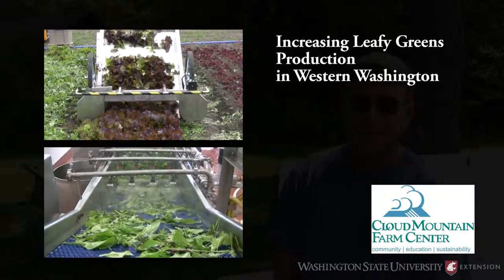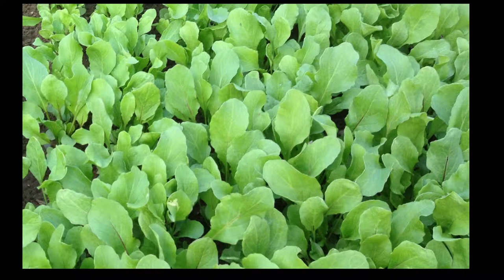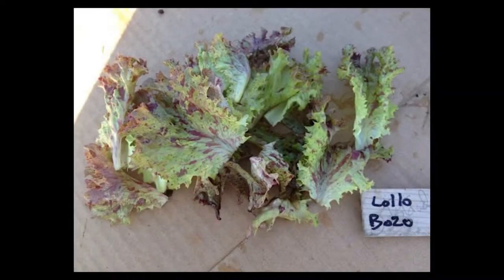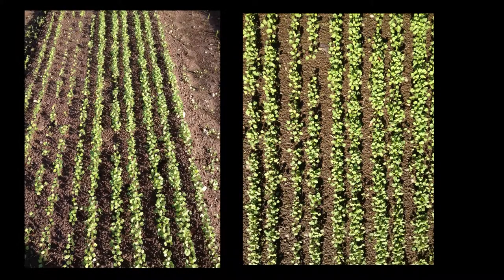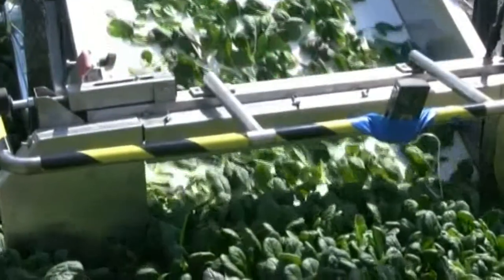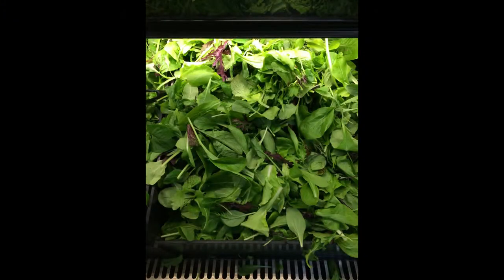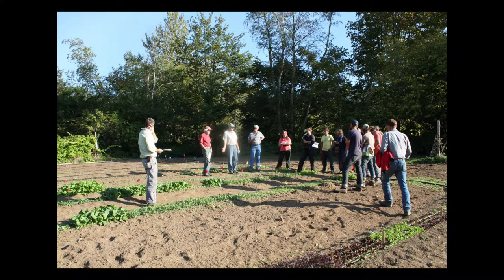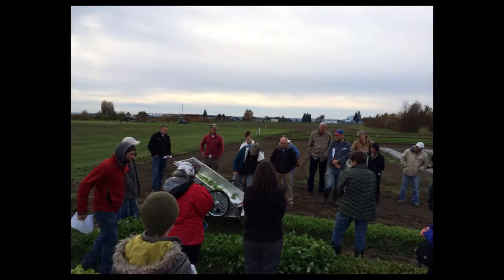LeafyGreensIntro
Introduction to the Leafy Greens Project in Northwestern Washington